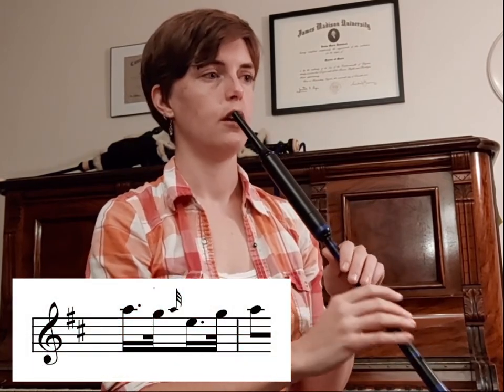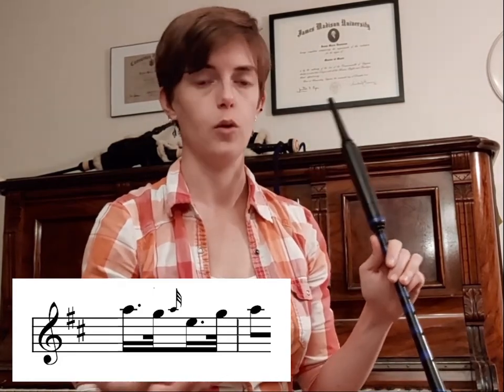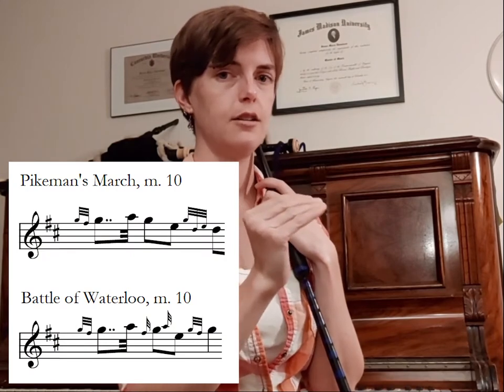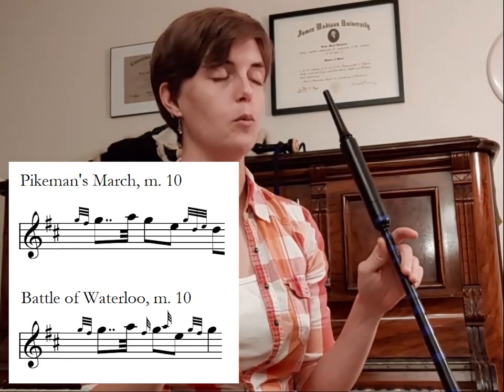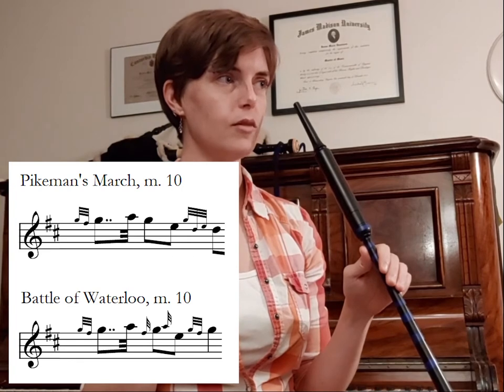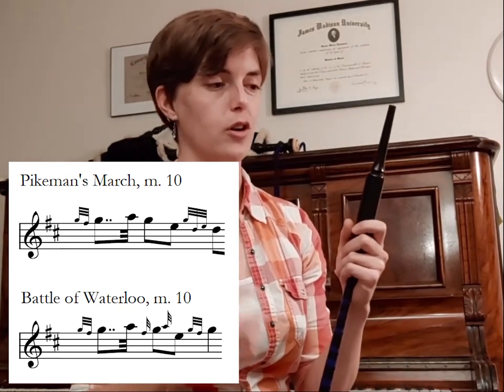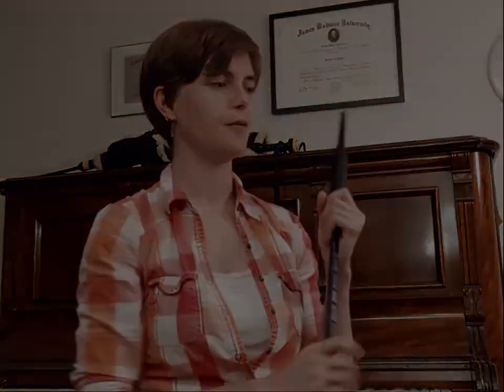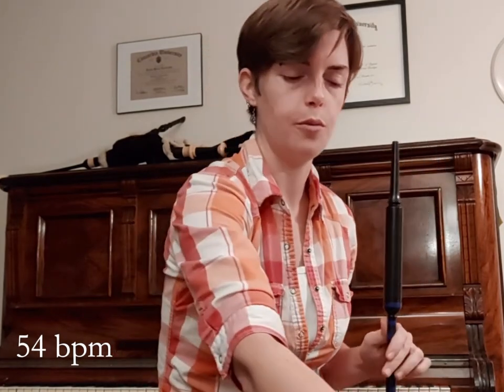The Pikeman's March & The Battle of Waterloo (bagpipes tutorial)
00:00 Introduction
00:56 Pikeman's March measure 13
01:50 Taorluath
03:25 measure 10 comparison
04:40 54 bpm
07:17 63 bpm
09:33 72 bpm
11:28 80 bpm

Big thanks to Tom in Port Angeles, WA for commissioning this tutorial!  Pikeman's/Battle of Waterloo are two of my favourite marches.

I'm a full-time music teacher and freelance bagpiper in Montréal, and I teach both in person and by video.

Ending music is Pacolet, composed by Don Bradford and arranged/recorded by Jenna Dennison